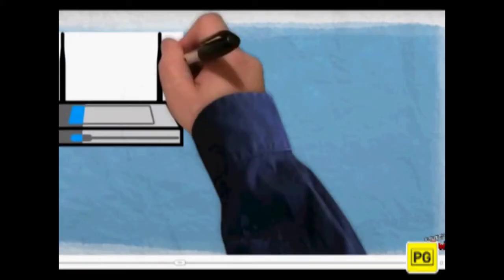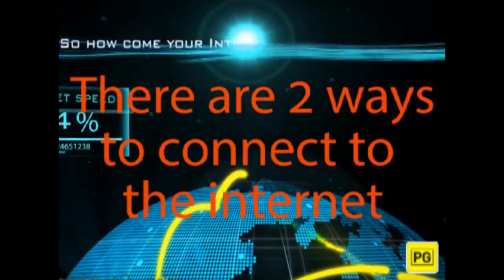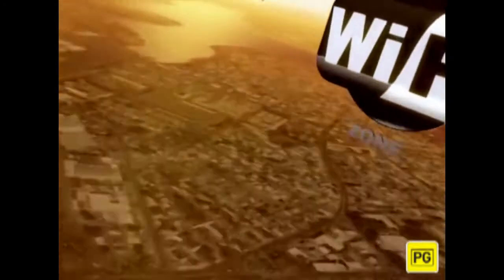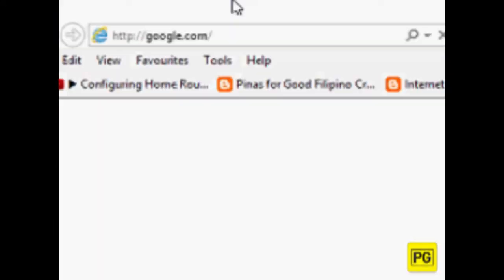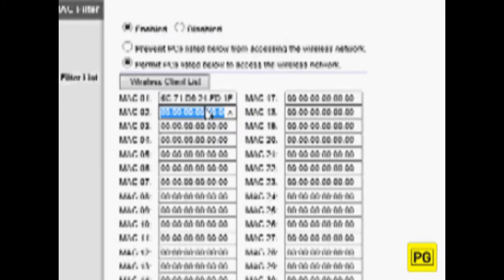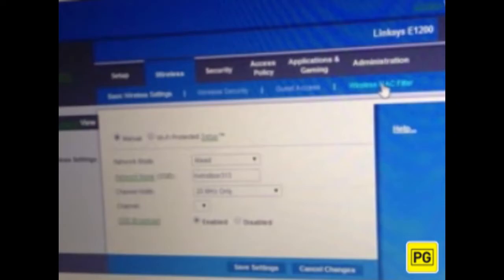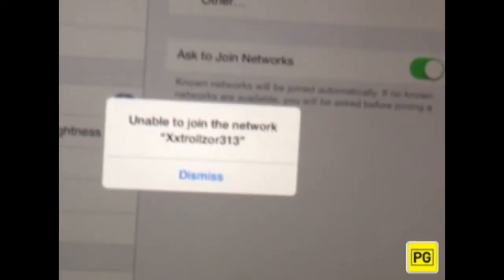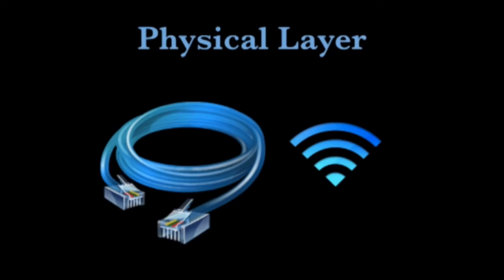How to set up a basic home network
INTRNW (S16)
- Thank you PowToon for the editor and audio jungle for the background music.

by: Nerdy Netbeans
       - Alex Cuartero
       - Carl Genio
       - Marc Tanenggee
       - Miguel Uy